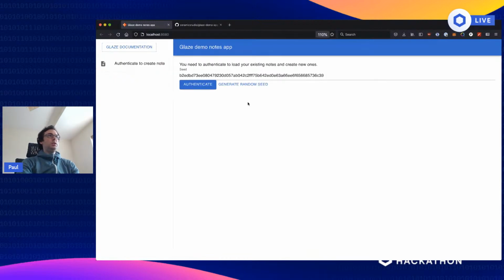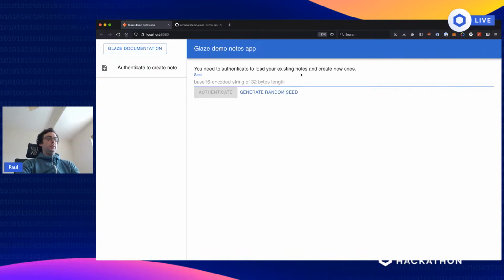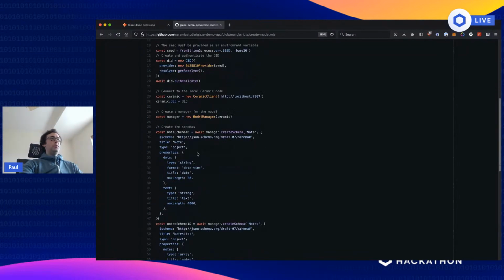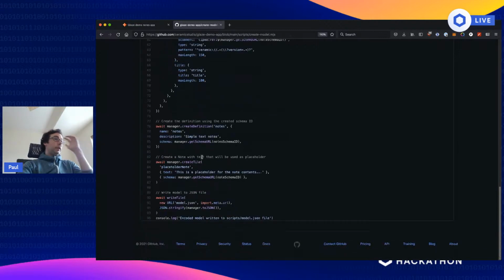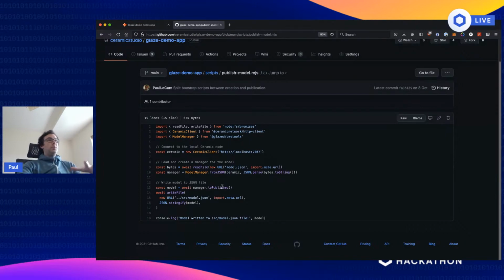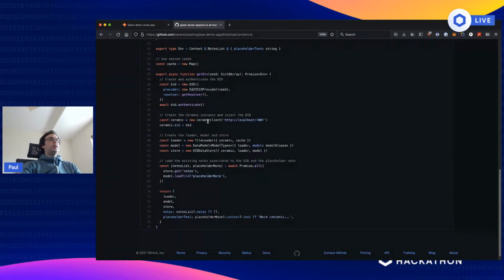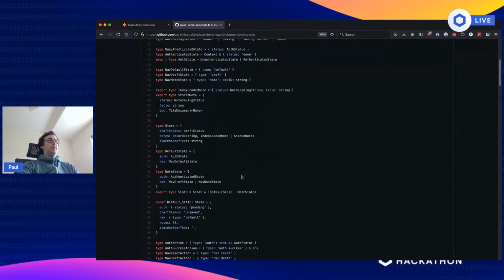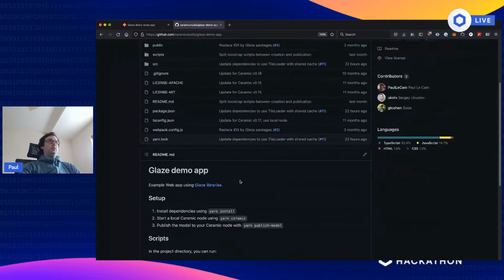Creating a simple note taking app using Ceramic